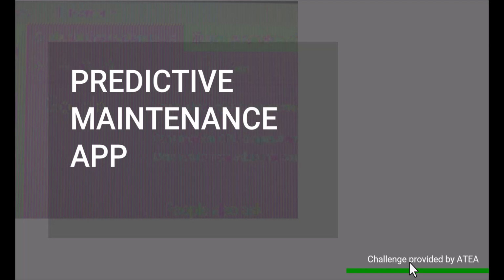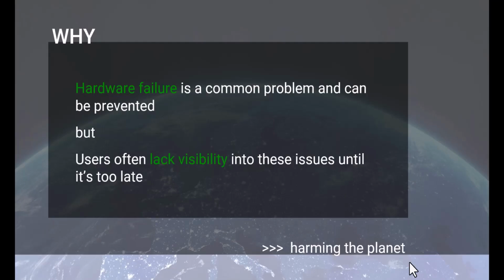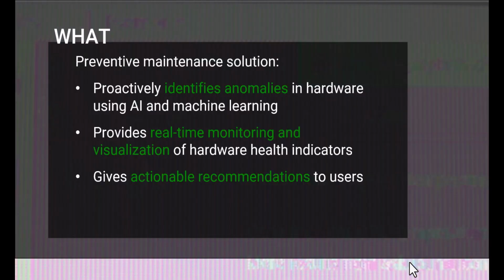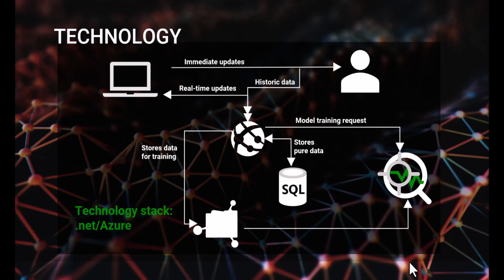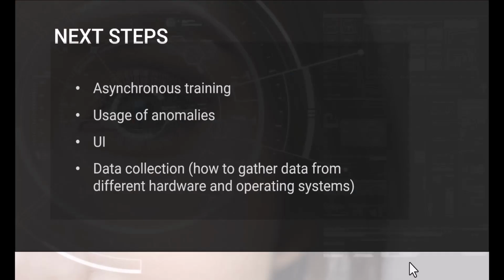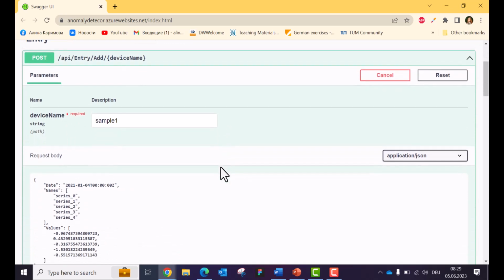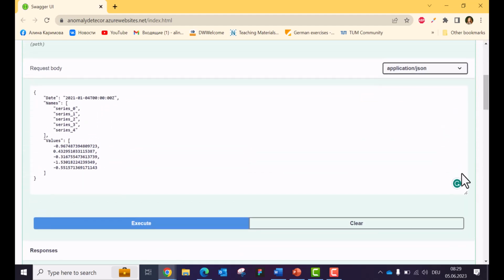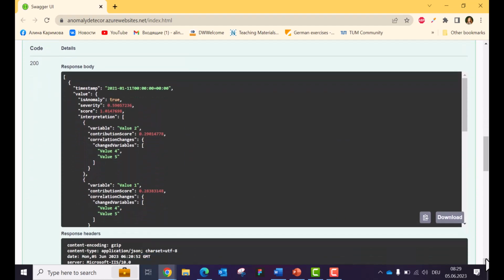ATEA challenge. Gin, Richards, Alina